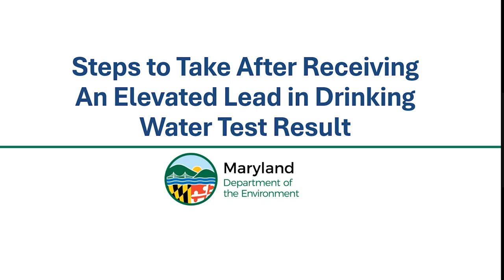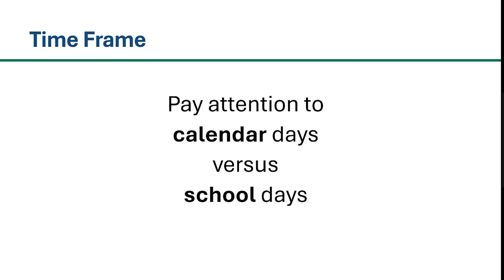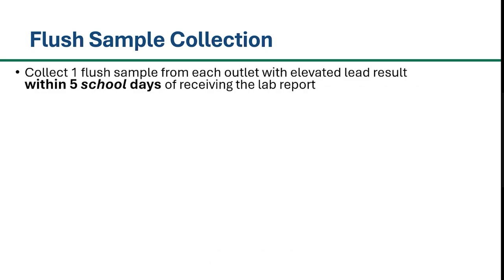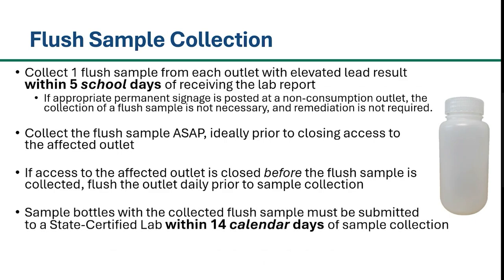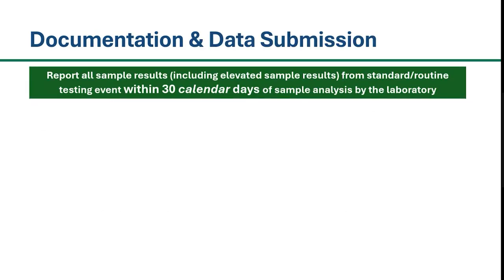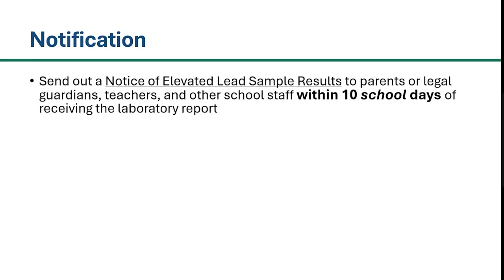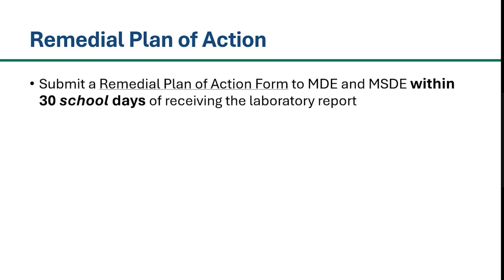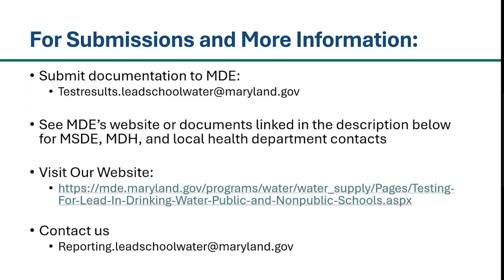Testing for Lead in Drinking Water at Schools: Steps to Take After Elevated Test Result (2024)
Under Maryland State Law House Bill 270 enacted in 2017, titled Testing for Lead in Drinking Water – Public and Nonpublic Schools, schools are required to periodically test the water from their drinking water outlets for lead, and take appropriate remedial measures if the analysis of the testing indicates an elevated lead result at a drinking water outlet. In this video, we will be discussing the necessary actions to take after you have received a laboratory report with an elevated lead result at an outlet.

Testing for Lead in Drinking Water - Public and Nonpublic Schools Webpage

Video - Testing for Lead in Drinking Water at Schools: How to Collect Lead in Drinking Water Samples (2023), Part 7

Video - Testing for Lead in Drinking Water at Schools: Certification of Elevated Lead Sample Result(s) Notice and Notice of Elevated Lead Sample Results (2024)